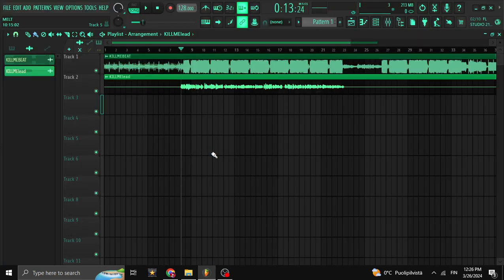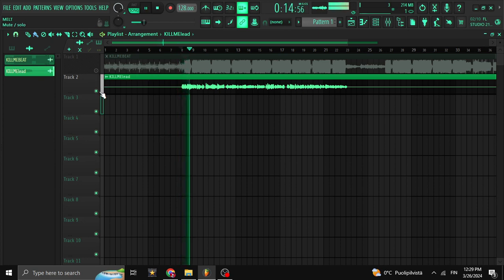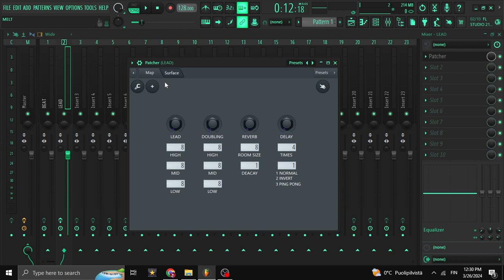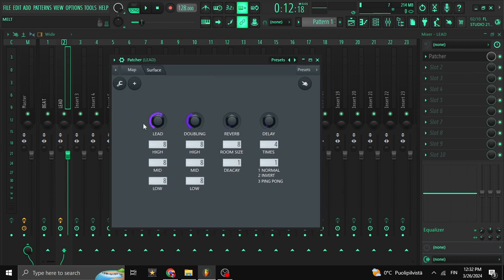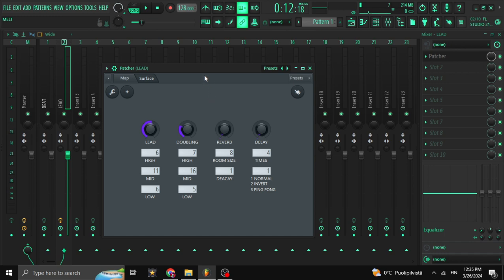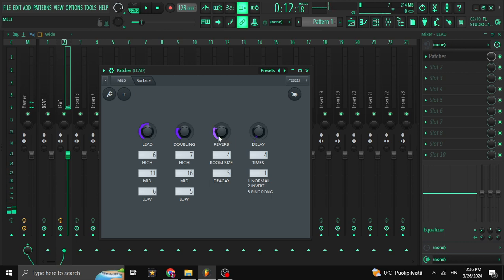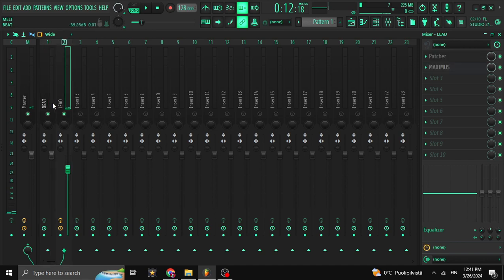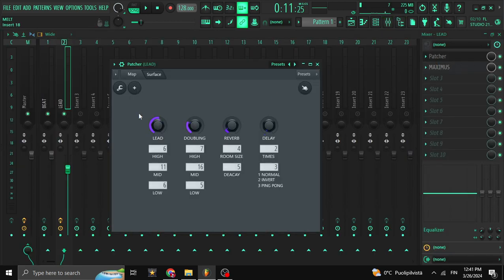How to Cloudrap (FREE multi-fx plugin for Fl Studio)